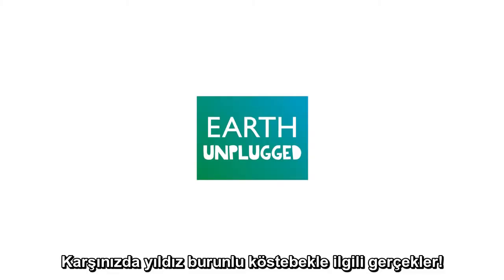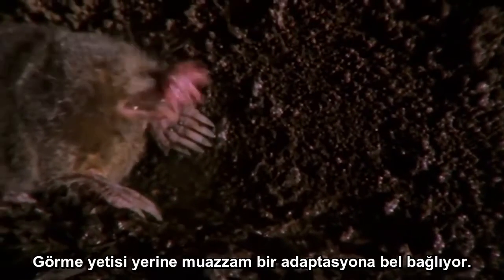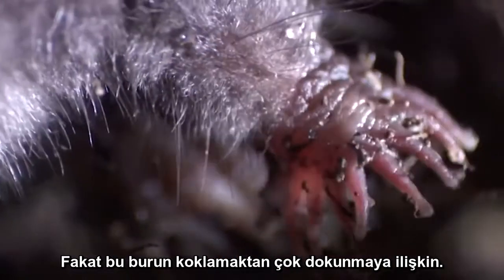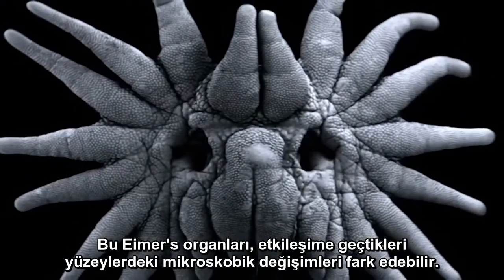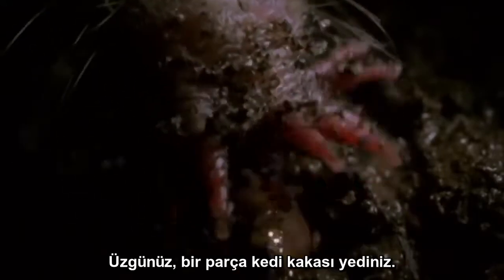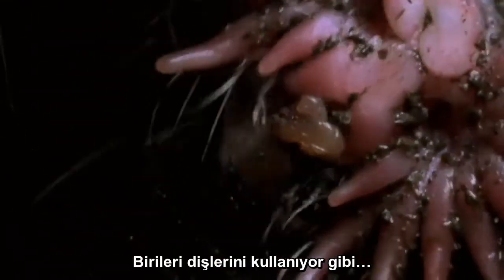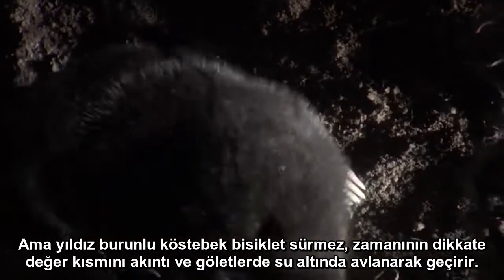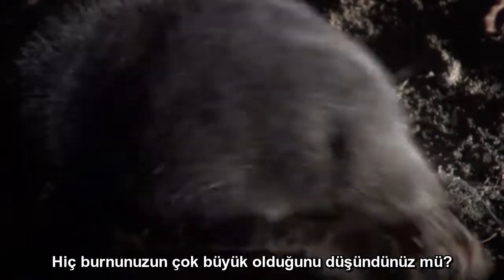Yıldız Burunlu Köstebekle İlgili Gerçekler | Türkçe Altyazılı - Evrim Ağacı